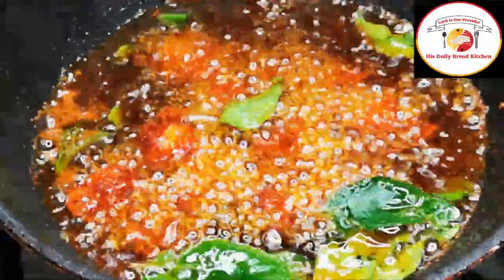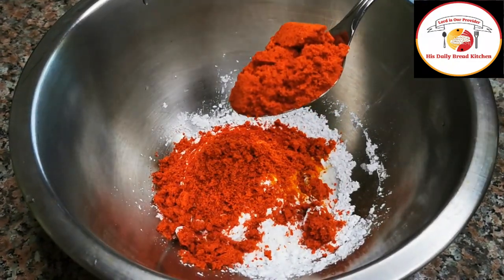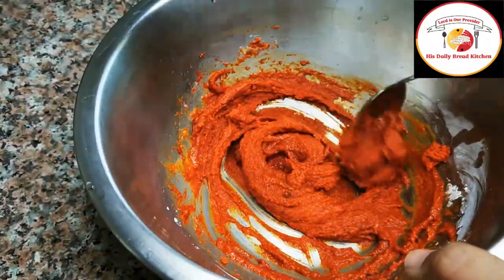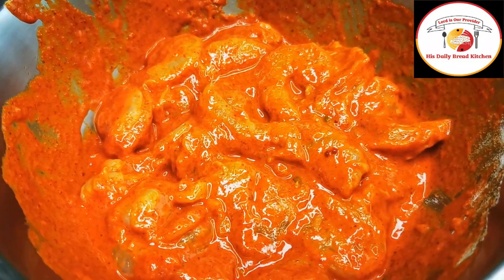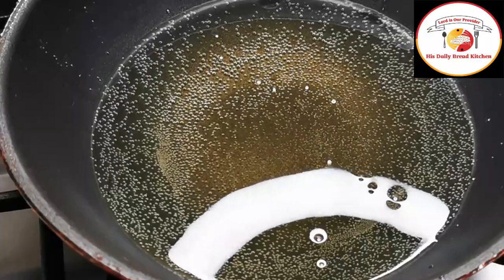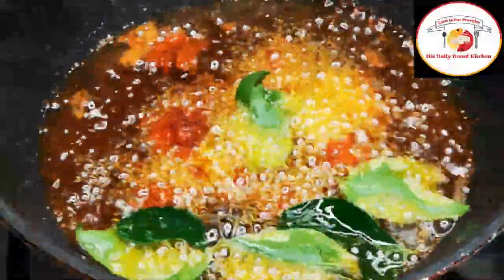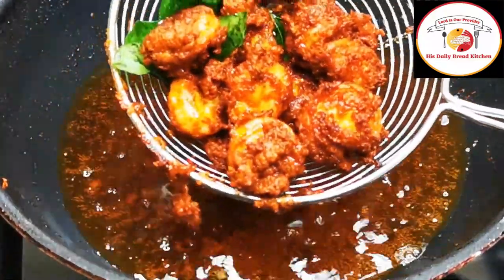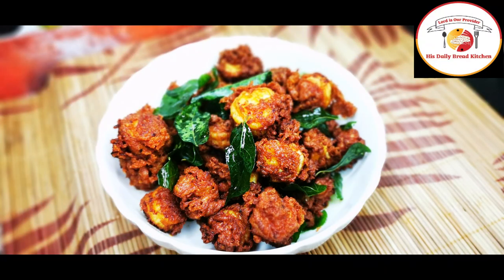Restaurant style Prawns 65 l Tasty & crispy Prawns fry l Crispy Shrimp 65 fry @home l Prawns starter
Dear  Friends,

Thanks for your turnback. Today's video is preparing the mouth watering, tasty, crispy Prawns fry or Prawns 65 fry. Simple recipe but best and tasty starter also one of the tasty side dish for the menu at home. This way of preparing the prawns is very easy but the taste comes just like bought from Restaurant style by using the ingredients are available at home itself. preparing at home always that taking care of everybody's health.  follow the tips and ingredients list to prepare the tasty and crispy prawns 65 at home for your loved ones.

Ingredients list ;  i have used the medium size of tables for the measuring .

Prawns - 1/2 kg (cleaned )
Chilly powder - 1/2 tbsp
Kabab powder or Tikka powder - 2 tbsp (you can choose any one among the both, both powders tastes so good)

Tips ;

when you are adding tikka powder or kabab powder make sure the powder doesn't contain the salt. if yes then reduce the salt and spicy accordingly.

adding corn starch is much enough for the prawns to get the proper coating. however if you wish you can all purpose flour or maida based on your choice of cooking. adding maida or all purpose flour gets thick coating so frying the prawns bit more fried in the hot oil

keep sufficient oil, to fry. when you add prawns to the oil do not stir immediately since the chances of coating is getting off.

after marination of prawns and resting it at least for 30 minutes is very important for the proper coating and the better taste.

you can increase or decrease the ingredients based on prawns quantity

make sure to remove the excess water when adding cleaned prawns to marination. while preparing the marination don't add water. there is chance of spluttering when are placing the prawns in the hot oil.

Check our videos you might be interested to watch ;

Mumbai Street style of Pav Bhaji l How to make Pav Bhaji l पाव भाजी विधि l Indian street food recipe

Easy & mouth watering Capsicum Chicken dry l Try this way of capsicum l Capsicum chicken recipe

Bittergourd fry - without Bitter taste l Bitter gourd frying this way , sure you will start eating

Healthy Broccoli cutlet l Try this way of eating Broccoli l Broccoli bites l Broccoli Vada recipes

Simple Chicken Pepper Fry easy & delicious l Chicken Milagu Varuval / dry Pepper Chicken Dry at home

thank you for your great support and keep connected to us for more videos.  Check out subscription to be part of our community.